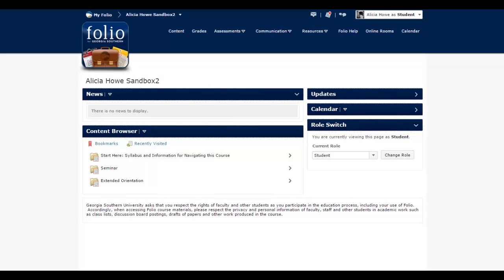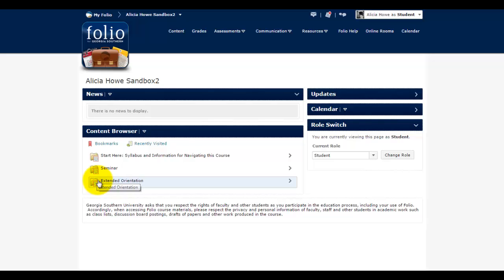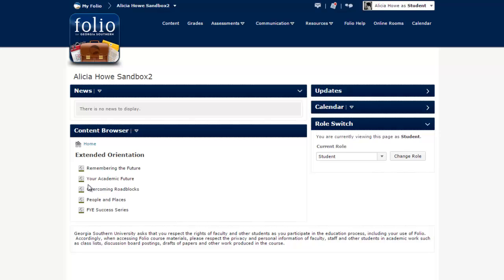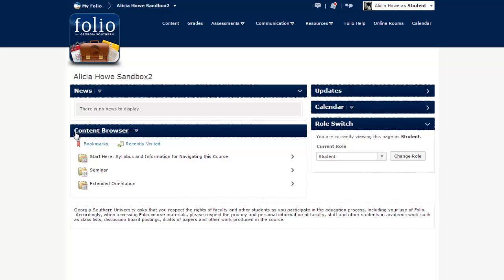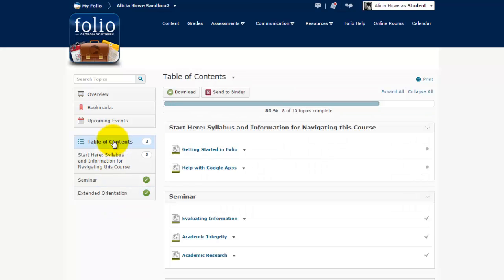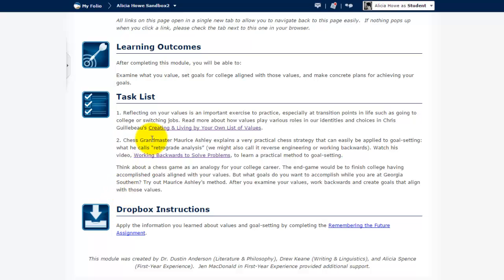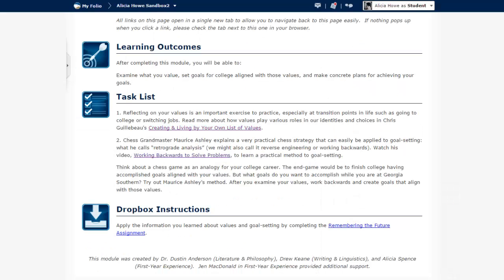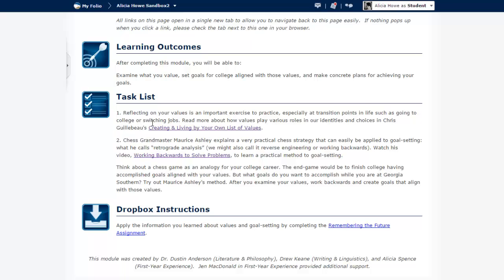Accessing Learning Modules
A tutorial on how to access learning modules in Folio